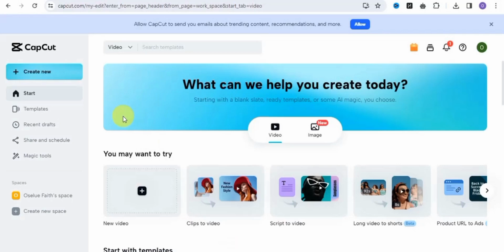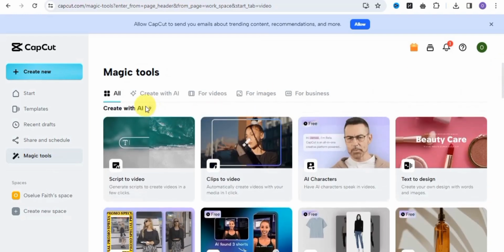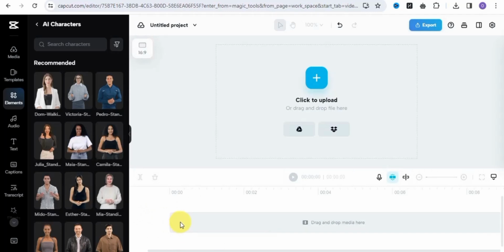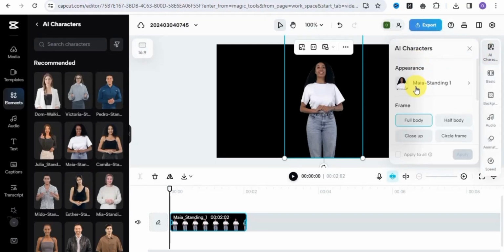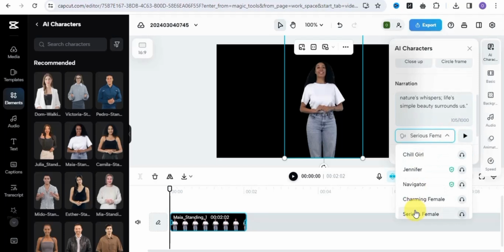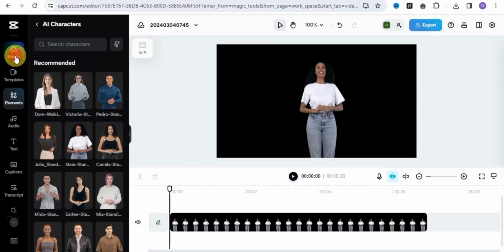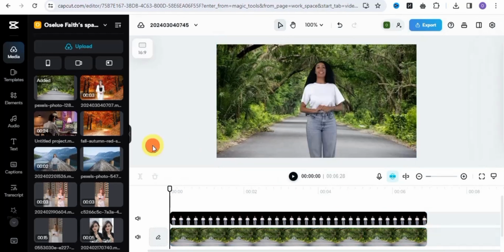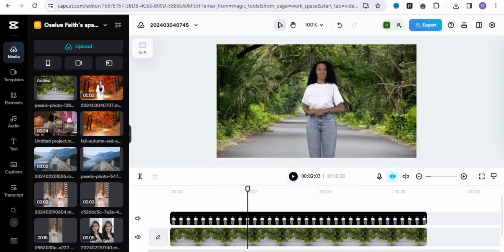🛑STOP Using D-ID, DID Alternative website for 100% Free | Fast Tutorial To Create Ai Talking Avatar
In this fast-paced tutorial, we bring you an alternative to D-ID, the popular website for creating AI talking avatars, and the best part is, it's absolutely free! Say goodbye to expensive subscriptions and hello to a seamless avatar creation experience. Our step-by-step guide will walk you through the process, ensuring you can create your own personalized AI talking avatar in no time. Join us as we explore this exciting alternative and unlock the potential of AI technology. Don't miss out on this opportunity to enhance your online presence and captivate your audience with a lifelike virtual avatar. Watch now and discover the possibilities!